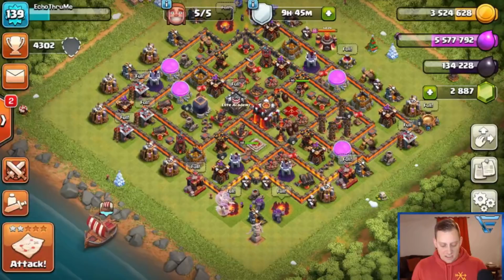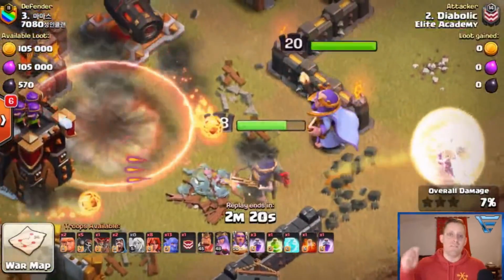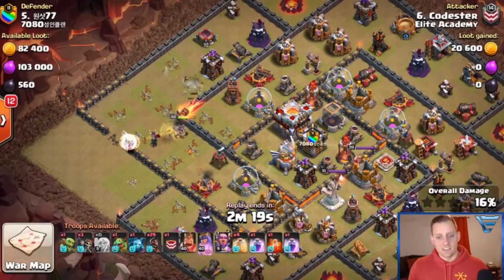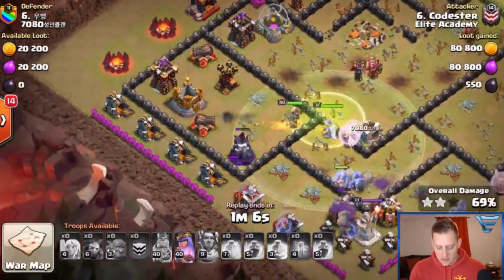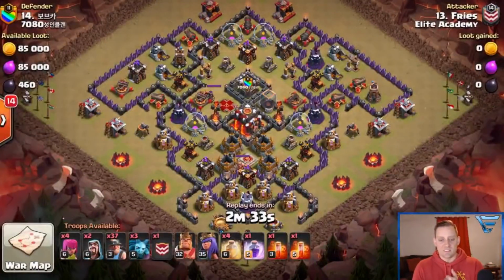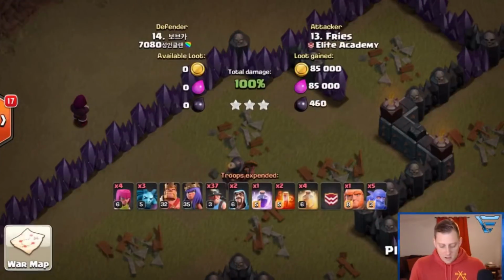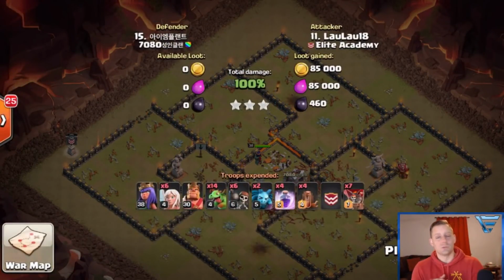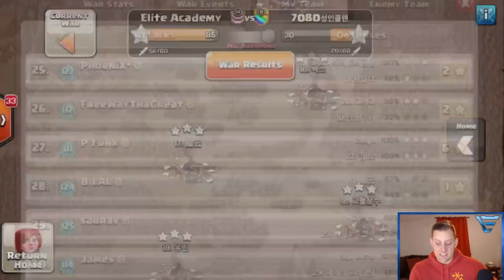8 DOMINATING TH11 AND TH10 ATTACKS | I MADE IT INTO A WAR | Clash of Clans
This war had amazing attacks left and right. A bunch of 11v11 and 10v10 triples as well as a 10v10 triple by myself using BoWitch. I hope you guys appreciate this one!

8 DOMINATING TH11 AND TH10 ATTACKS | I MADE IT INTO A WAR | Clash of Clans